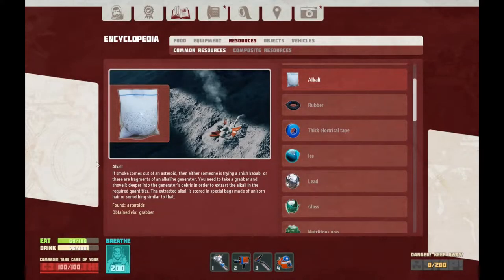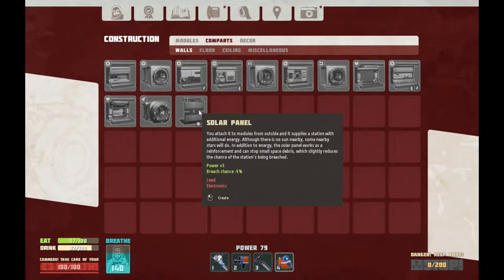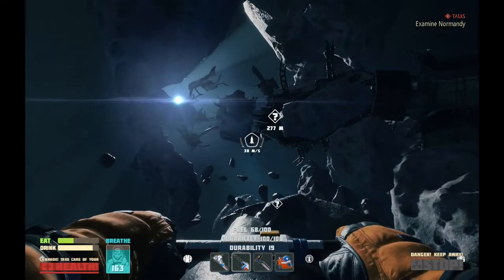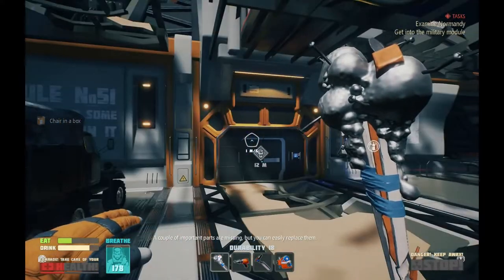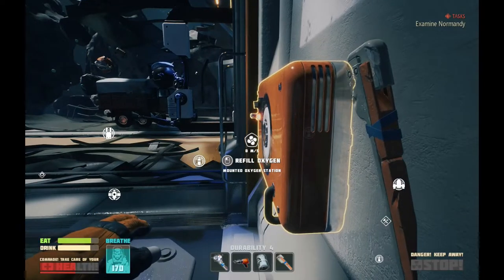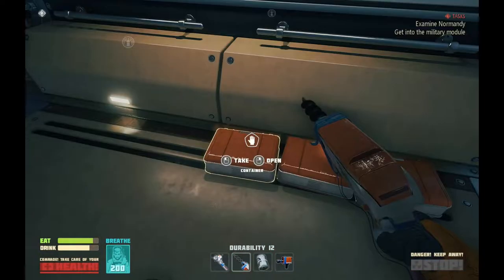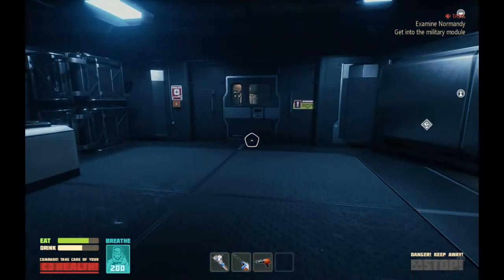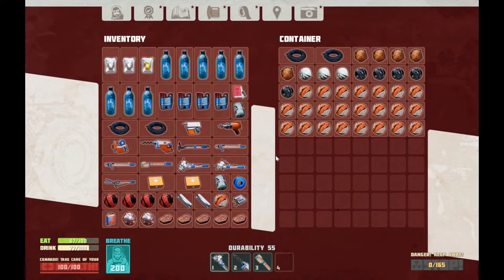Breathedge Episode 13: I Kinda Want the Children's Costume, To Be Perfectly Honest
That helmet CAN NOT BE DENIED